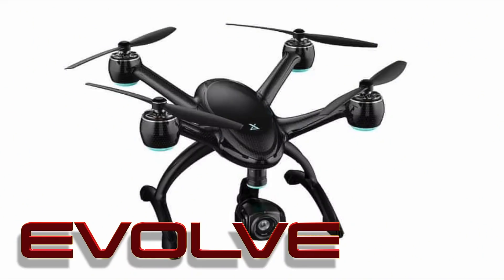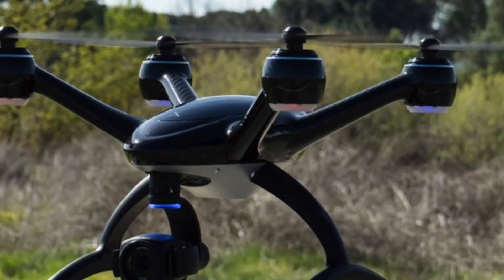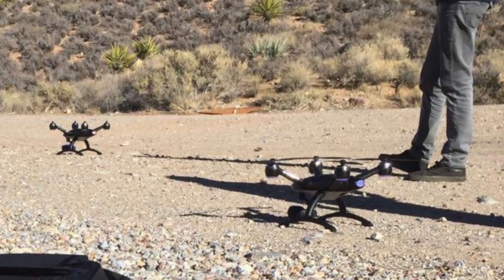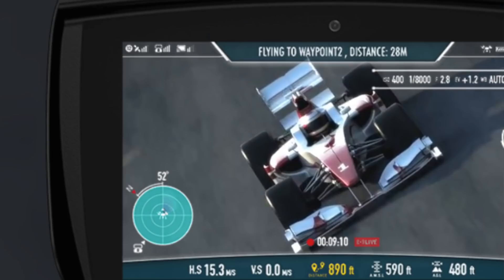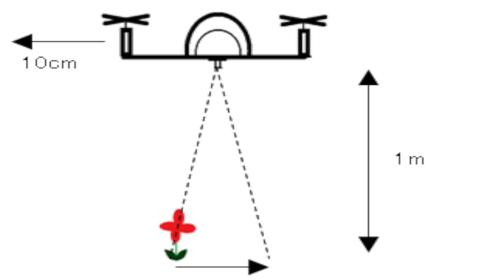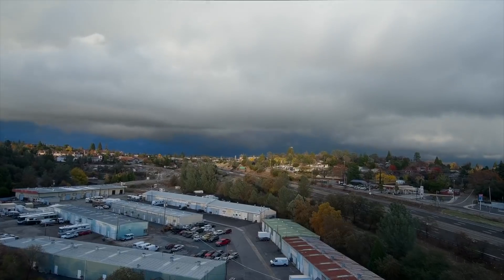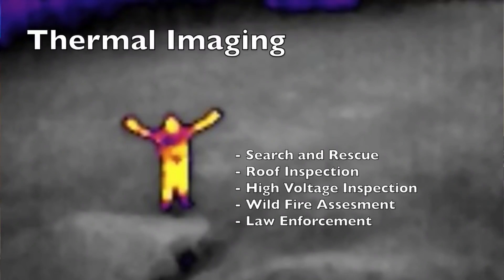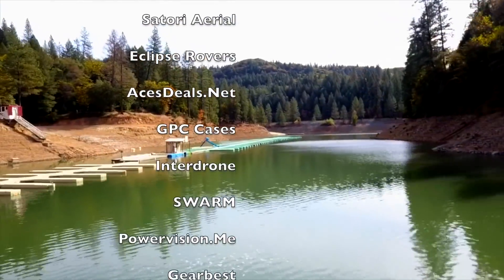X-DYNAMICS EVOLVE "Dissected!" - Demunseed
Check out the most Advanced Consumer drone on the market! Maury Covington with X-Dynamics fills me in on its amazing quality , functionality, dual screen radio and LIDAR!

"and people like You"